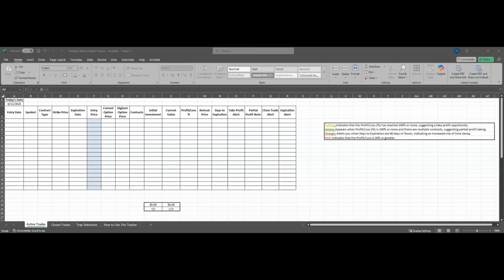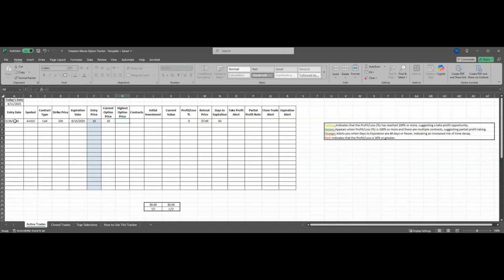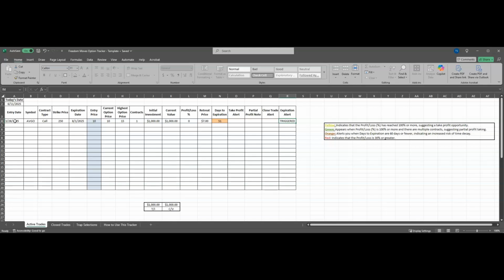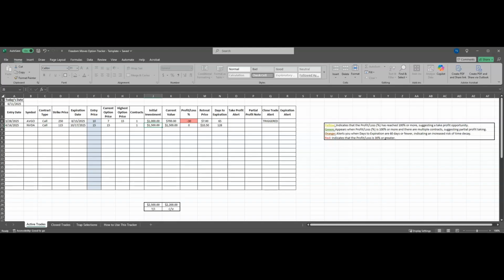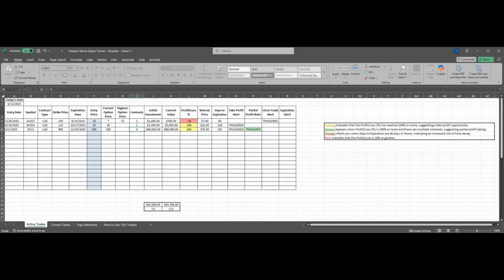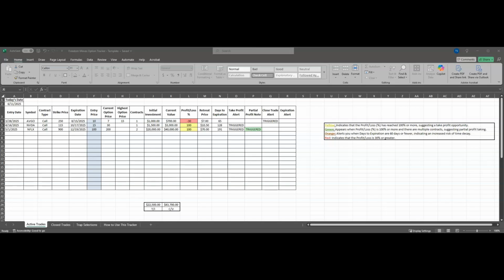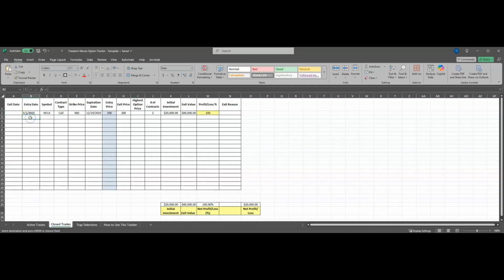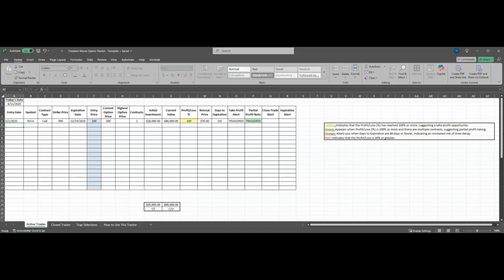How to Use the Freedom Moves Option Tracker | Options Trading Spreadsheet Walkthrough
In this video, I walk you through the Freedom Moves Option Tracker I built to help apply what I’m learning in Wall Street Trapper’s Options Master Class.

This tool keeps me focused, structured, and learning from every play—win or loss.

📁 What you’ll learn:

How to track active & closed trades

How the tracker signals when it’s time to exit or take profit

Color-coded alerts for 30% losses, 100% gains, and time decay

How to handle multiple contracts and partial profits

Step-by-step copy + paste to the Closed Trades tab

🎯 If this helps you stay aligned with the mission, feel free to use it.

We all learning together. Freedom moves only. 🏁💰

💬 Drop a comment if it helped you.